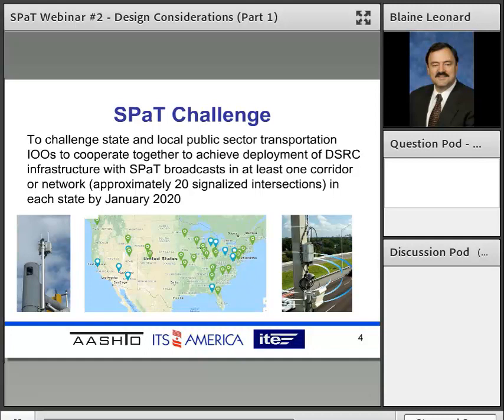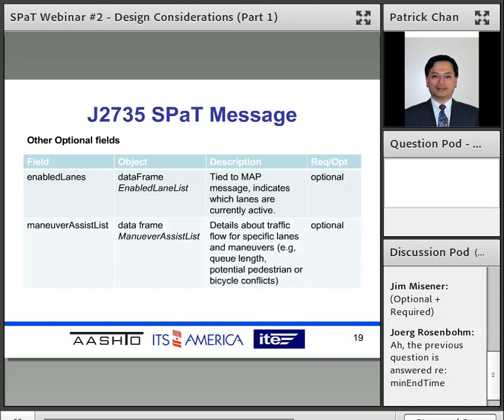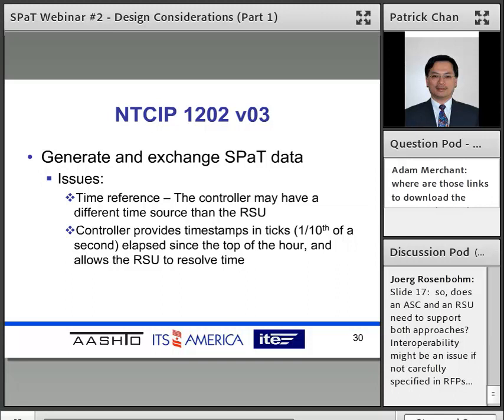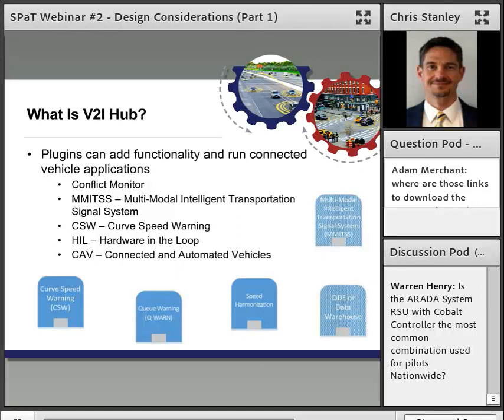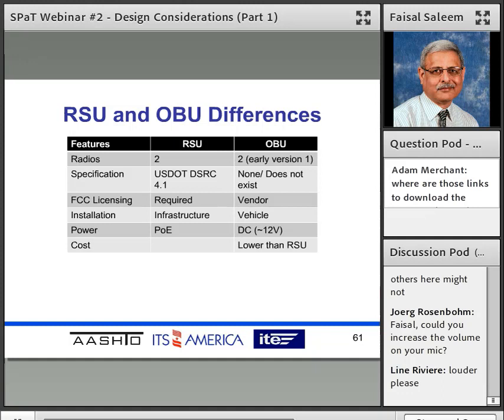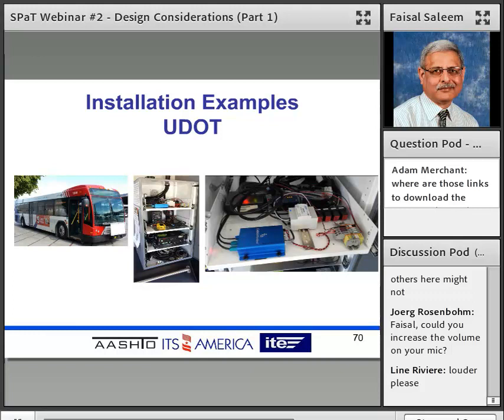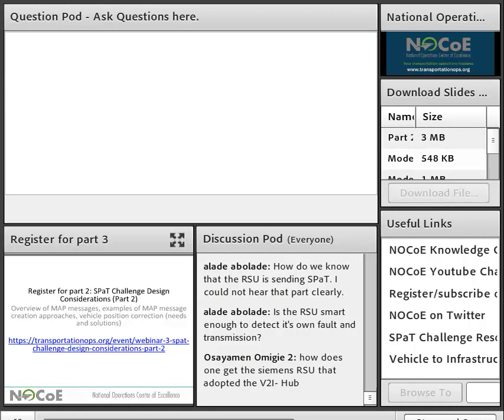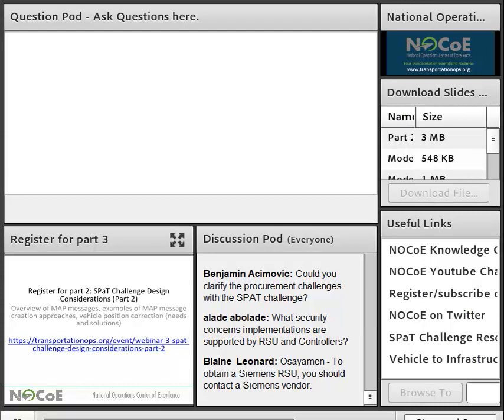Webinar #2 SPaT Challenge Design Considerations (Part 1)